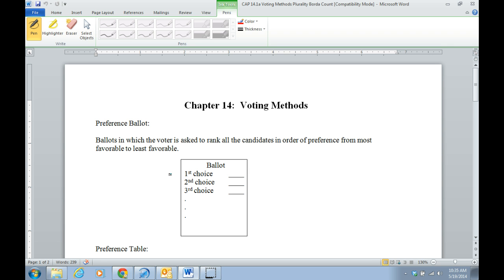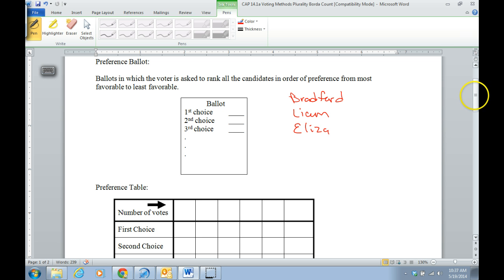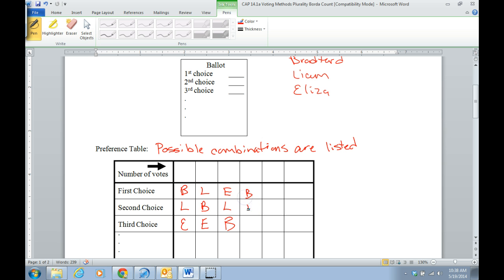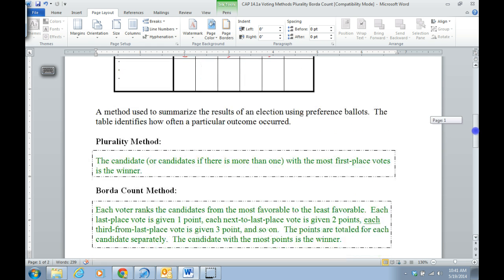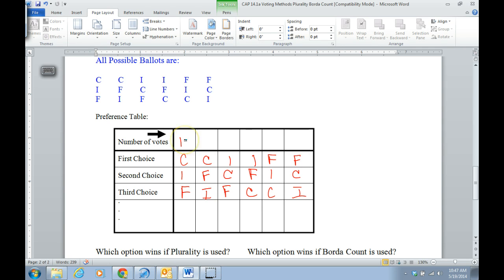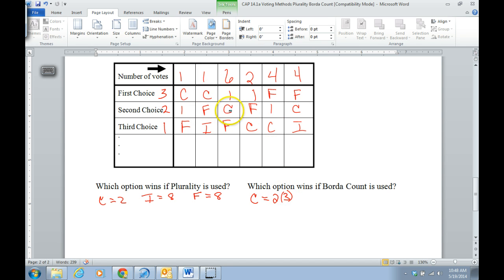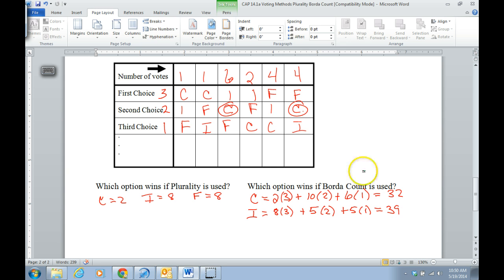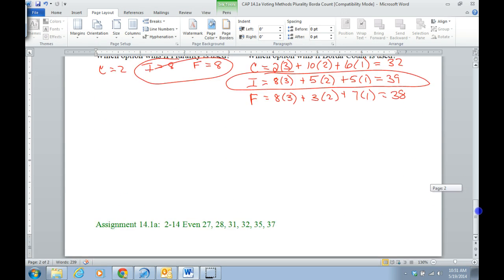Voting Methods 1 Section 14-1